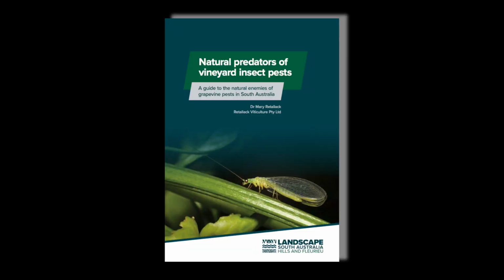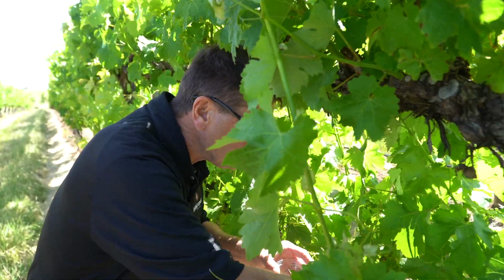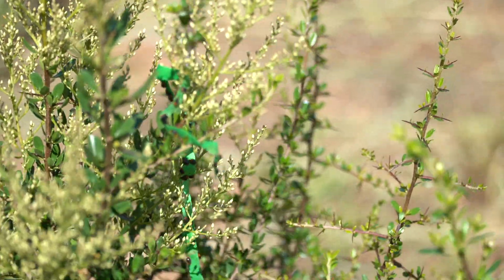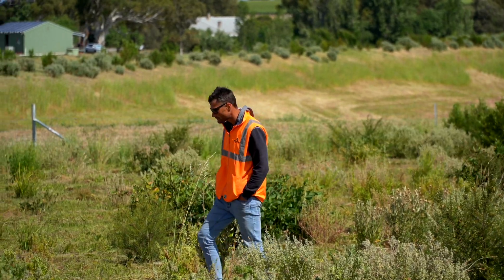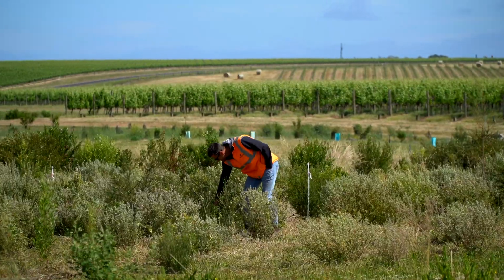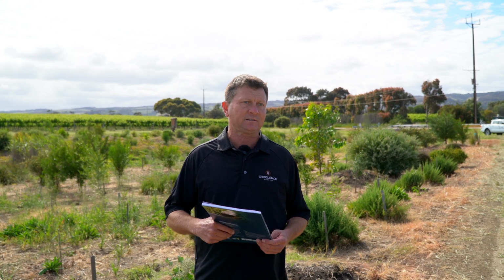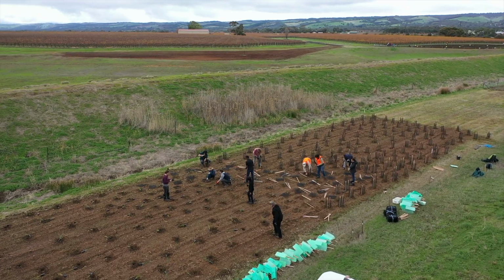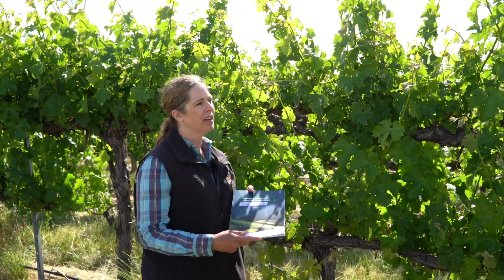Learn more about beneficial insects with our new guidebook